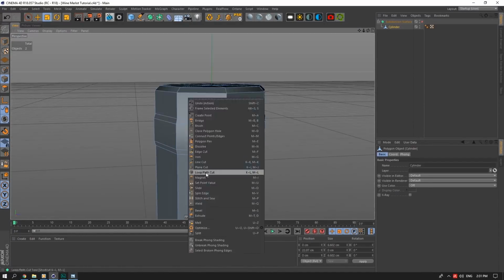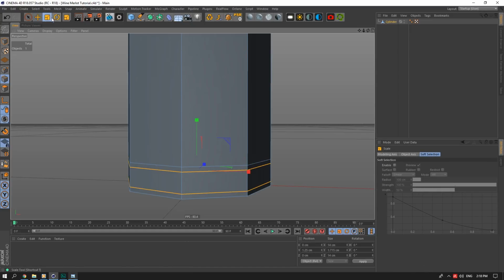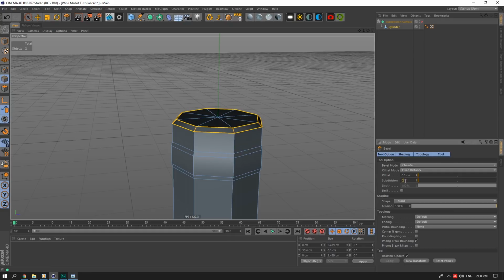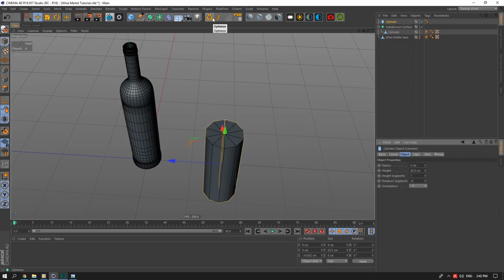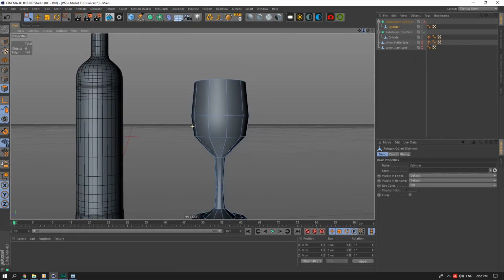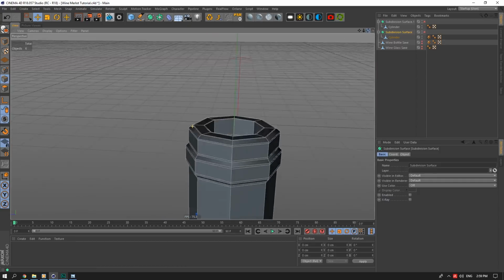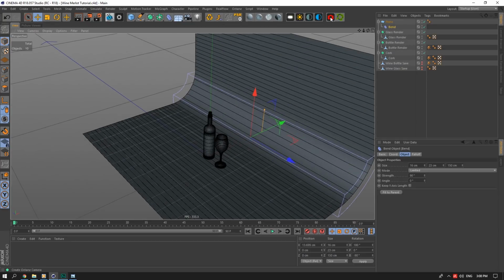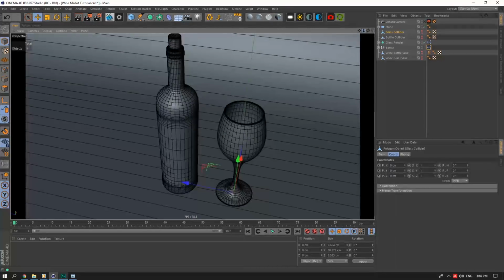3D Wine Modeling Part 1 | C4D, Octane, Realflow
Today I'll show you how I create a wine advert in Cinema 4D, Octane Render and Reaflow.